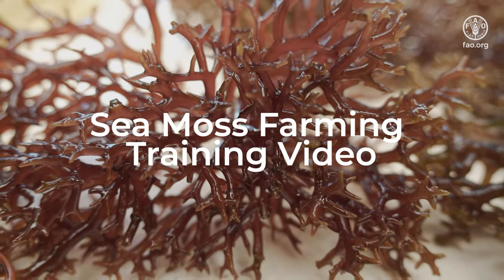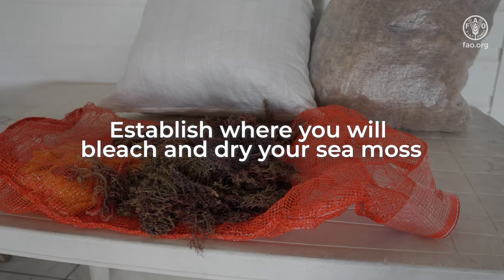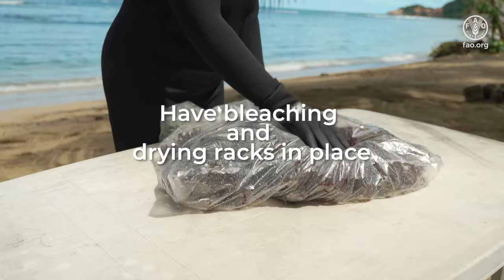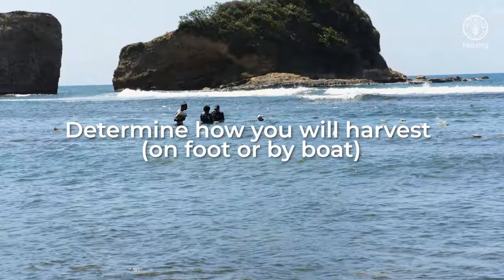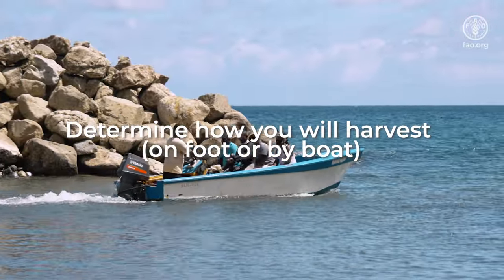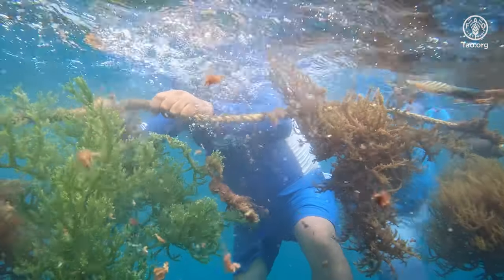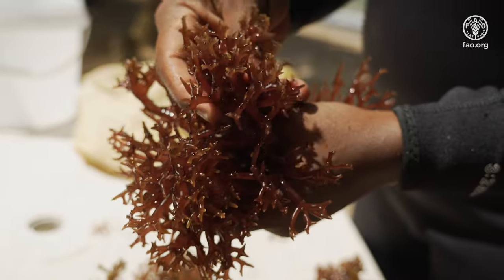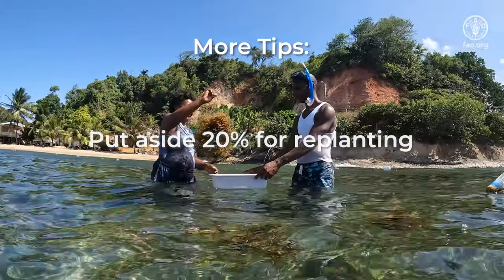Sea Moss Production Training Video 1 Harvesting Techniques and Best Pract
The FAO Subregional Office for the Caribbean Value Chain Development team is working alongside Caribbean governments to develop their sea moss industries. Integral in this process is applying good aquacultural practices in producing sea moss. This training video series serves as instructional guidelines for producing increased volumes of high quality Eucheuma Cottonii sea moss. The areas of training include:

1. Harvesting Techniques and Best Practices
2. Site Selection
3. Sanitation and Hygiene Practices
4. Post-harvest Handling - Storage Practices and Techniques

This video series was developed with the support of sea moss farmers and the Ministry of Agriculture, Fisheries, Blue and Green Economy of the Commonwealth of Dominica.